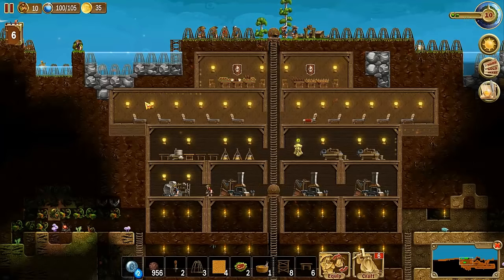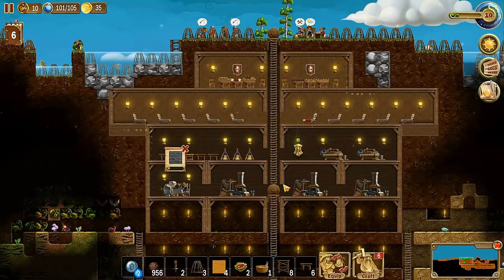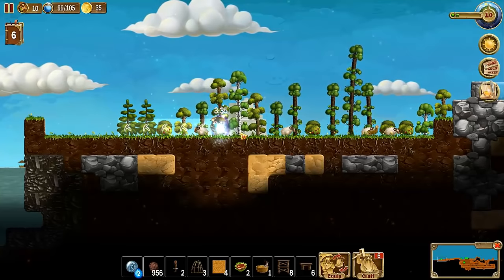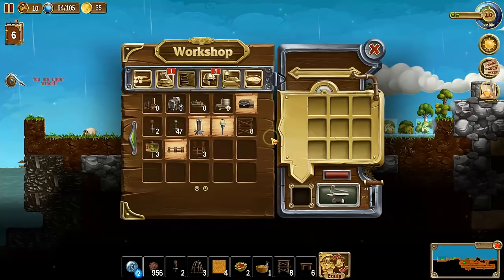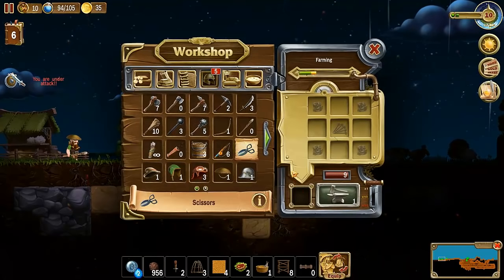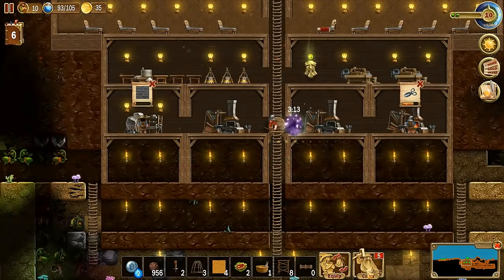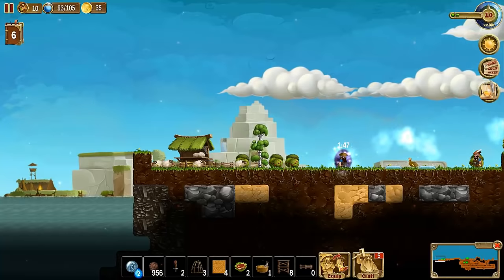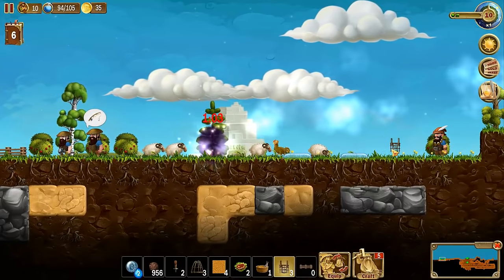Craft the World - How to farm and shear sheep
Farming and shearing sheep is not so straightforward. I got stuck myself, so I'm sure many of you do too. Here's the whole process from start to finish, including how to make farms, how to trap sheep, how to get them into the farm and how to sheer them with the scissors. I hope this helps!